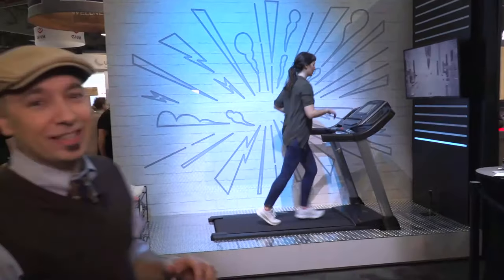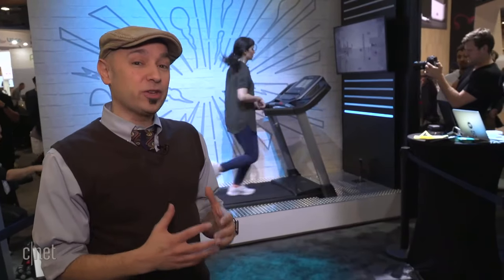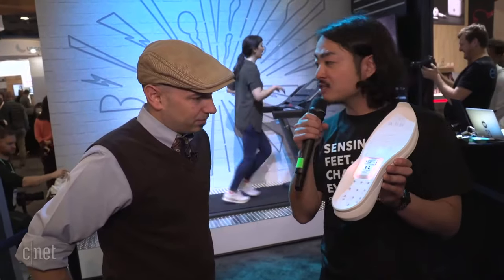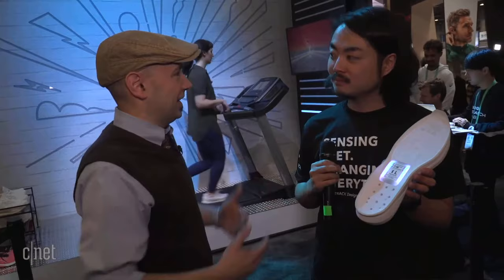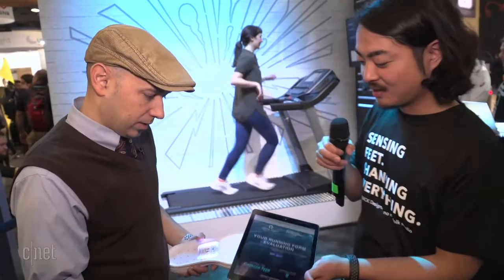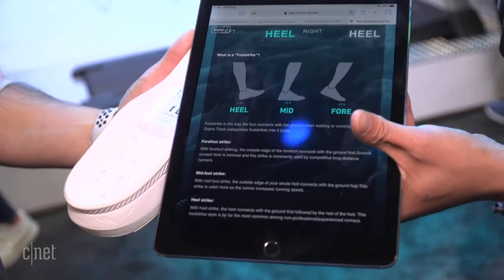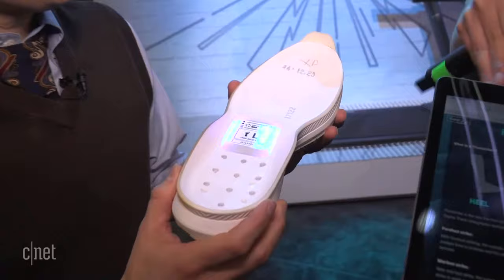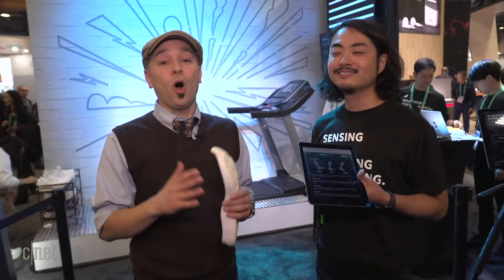Check out this smart running shoe by Asics! (Full Demo)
Asics debuts a smart running shoe prototype at CES 2020, promising motion sensor, as well as barometric pressure and vibration sensors inside its sole.